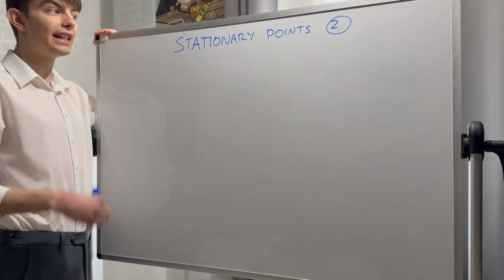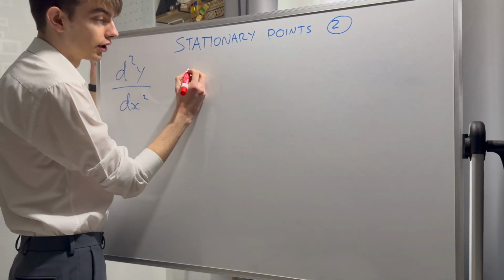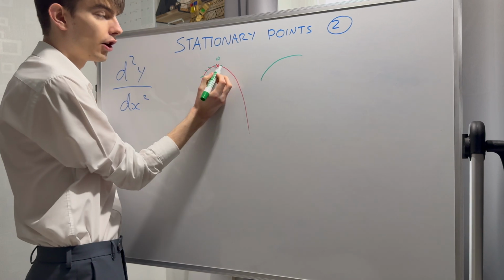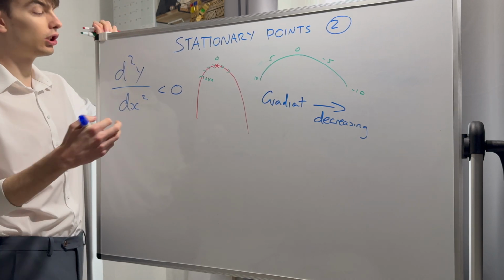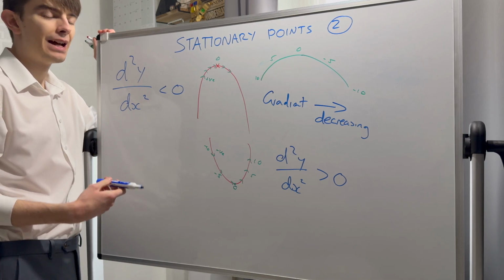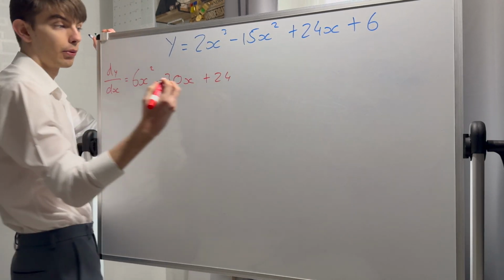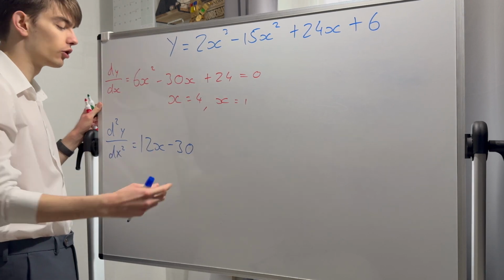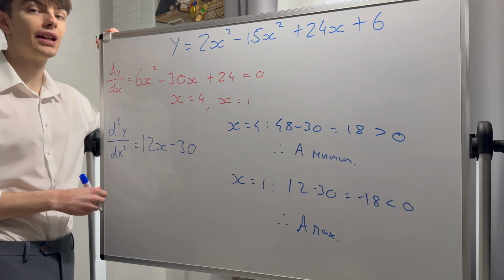Calculating Stationary Points the Posh Way | Calculus Episode 7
How can we use second derivatives to calculate stationary points? This playlist will take us from first derivatives to tensors.